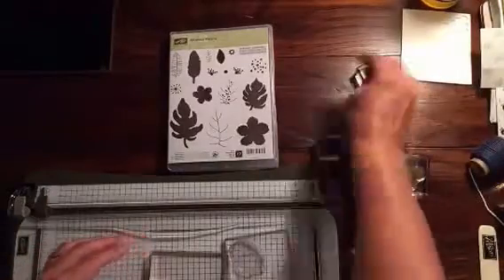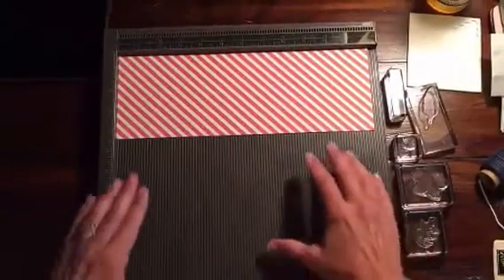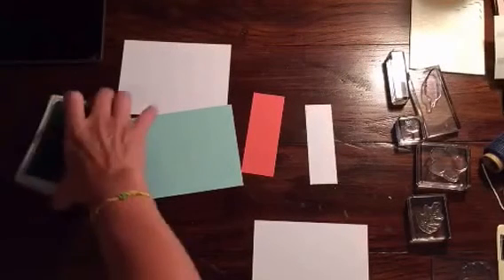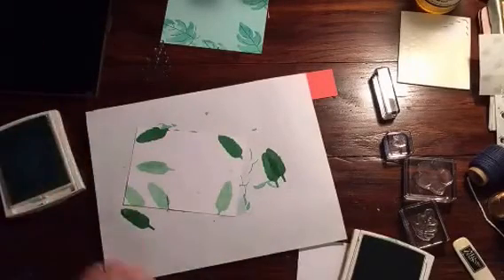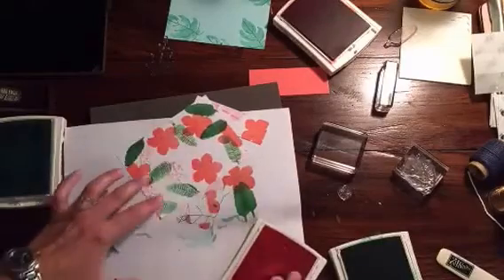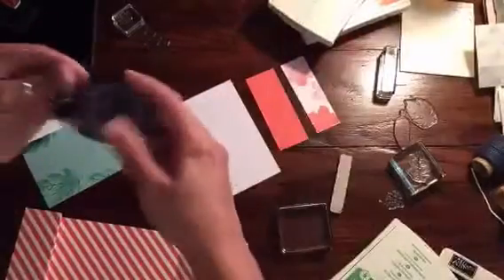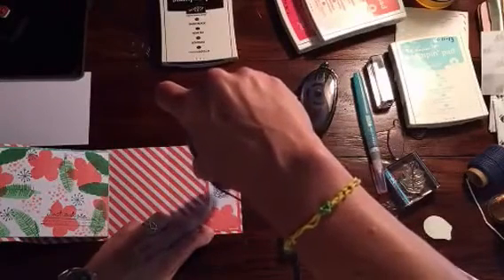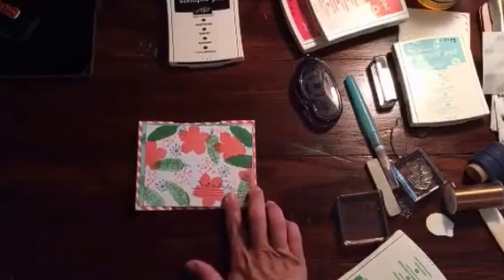Replay of Live Periscope, Fun Fold card, Stampin' Up!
Supplies:

# 140625 Botanical Builder framelits

# 140757 Botanical Blooms stamp set

# 141736 Better Together  stamp set

# 100730 Whisper White card stock

# 143263 Big Shot die cutting machine

# 141897 Wink of Stella

# 138437 Subtles DSP Stack

# 122334 Simply Scored

# 126199 Stampin' Pierce Mat

Archival Black ink pad

Pool Party card stock and ink

Calypso Coral card stock and ink

Cucumber Crush card stock and ink

Always Artichoke ink pad

Flirty Flamingo ink pad

Watermelon Wonder ink pad

Lost Lagoon ink pad

# 103954 Aqua Painter

# 141897 Wink of Stella clear

# 126889 Stampin' Trimmer

# 103579 Paper Snips

# 118491 Clear Block Bundle

# 102394 Stampin' Mist

# 126200 Stampin' Scrub

# 103683 Mini Glue Dots

# 107301 Whisper White Envelopes

Blog with me at Rachthestamper.wordpress.com

Follow me on Periscope @glfgrl11